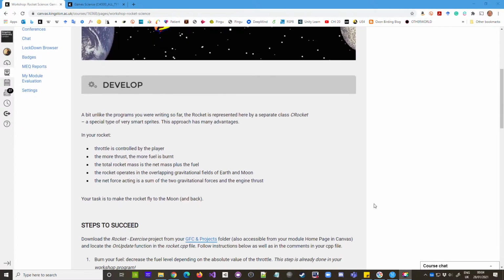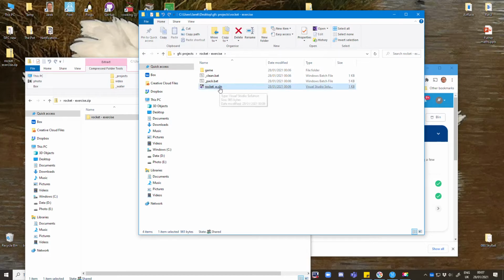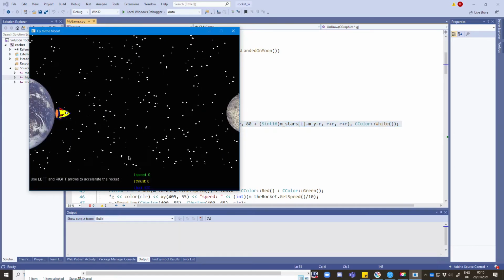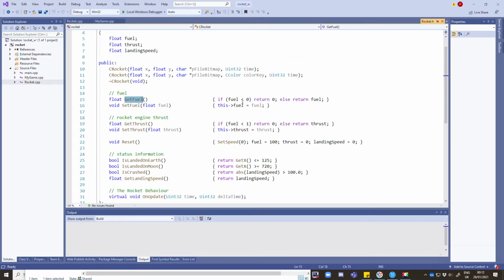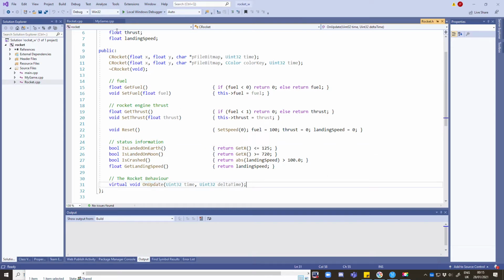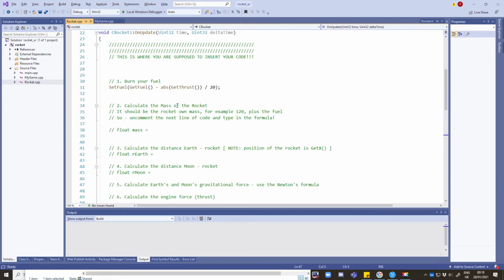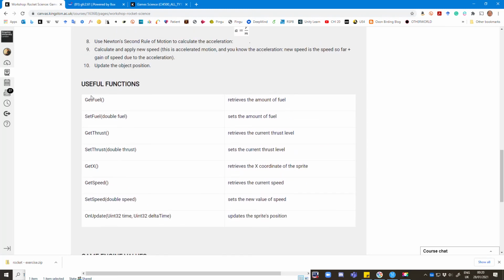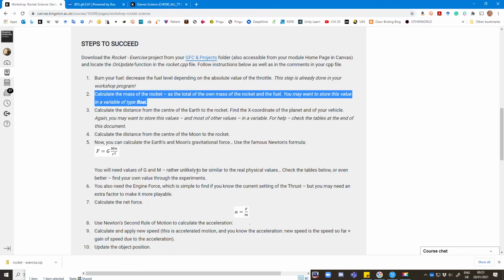GFC Exercise: Rocket Science (Introduction)